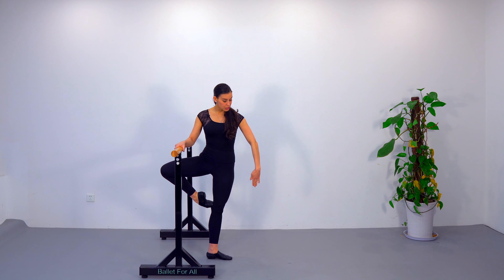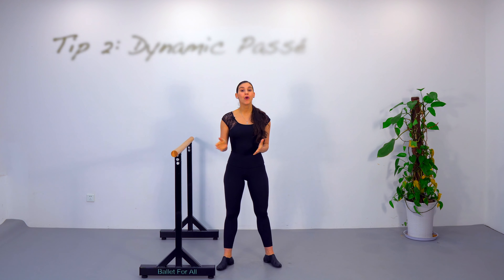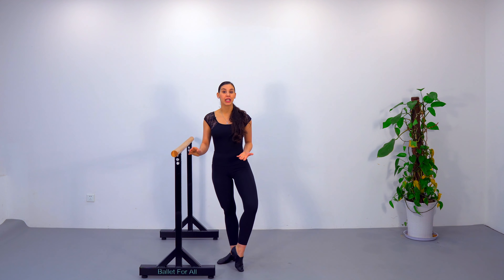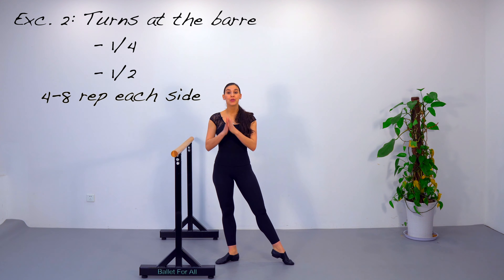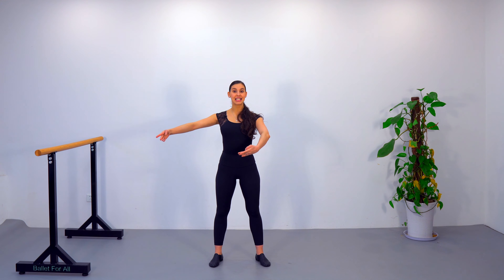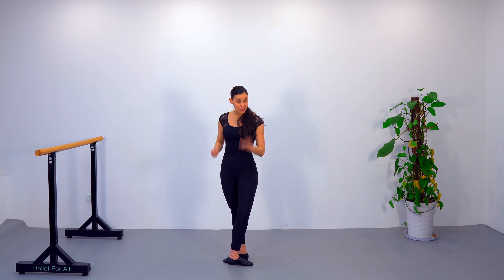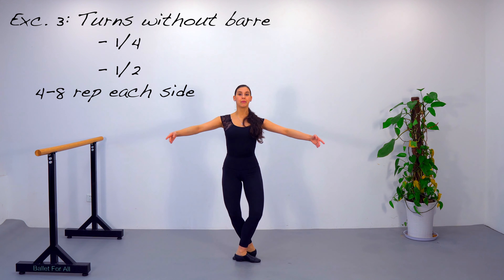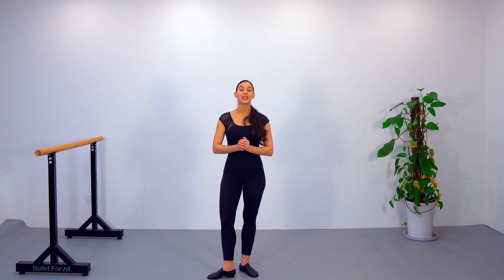Top Tips for PIROUETTE En Dedans | Ballet For All Tutorial 2021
Hey dancers, are you here because you cant complete a full pirouette en dedan? Do you find yourself loosing balance before you can finish the rotation? even worse, no being able to finish a complete turn? this are common problems, but can be tricky to fix sometimes. Make sure to join me in todays pirouette tutorial where I will teach you my Top Tips for Pirouette En Dedans from 5th position.

To improve your pirouettes either en dedans or en dehors, is really important to take your time, specially when learning pirouette en dedan, or wanting to master pirouette en dedans. I found that what helps my students the most when having trouble with pirouette technique is to go back to the barre and focus on the foundation of it. Practice your balance, then you can do strengthening routine for your ankle and calves which will help you gain the balance needed to improve your pirouettes or even master double pirouette.

go ahead find space at home and get ready to learn my Top Tips for pirouette en dedans.

Video Description
0:00    Introduction
0:23     Tip & Exercise #1
1:45     Tip & Exercise #2
3:08     Tip & Exercise #3
5:10     Conclusions

About Me:
From the age of seven I moved to Havana and started at a boarding school stuyding with the National Ballet School of Cuba (A scary but exciting opportunity for me!).